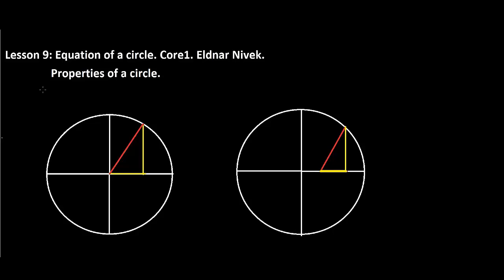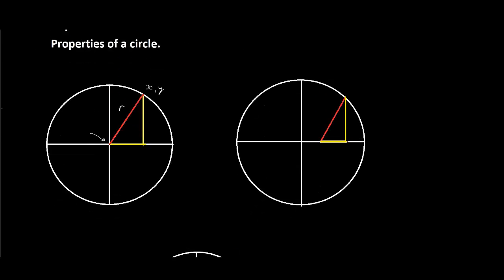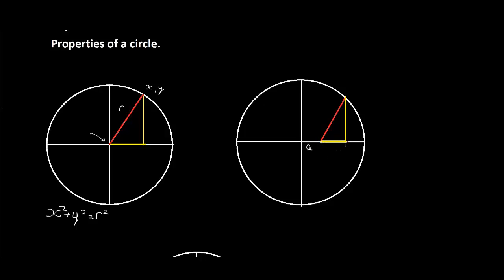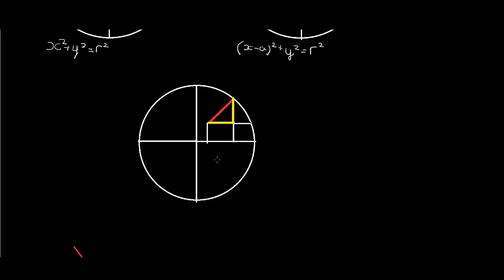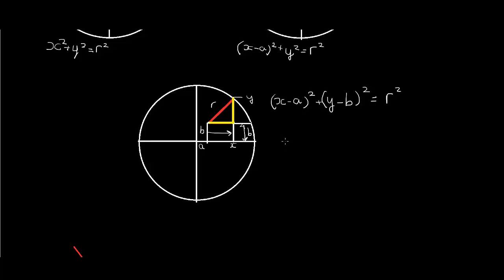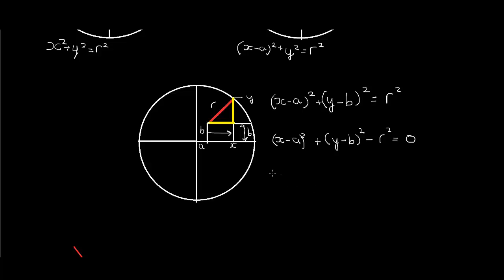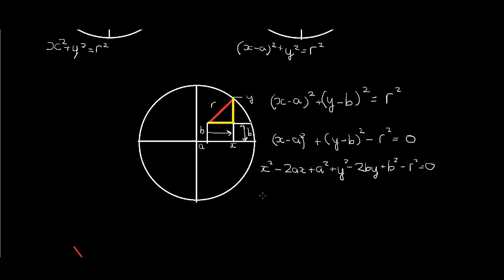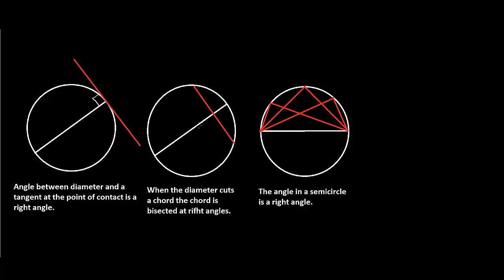OCR Maths Core1 Circle equation. Properties of a circle. A level maths.AQA Core1. Lesson9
Circle equations and properties of a circle are included in the OCR and AQA A level Core 1 specification.  This short video shows the derivation of the circle equation and explains the properties of a circle required for A level maths Core1.